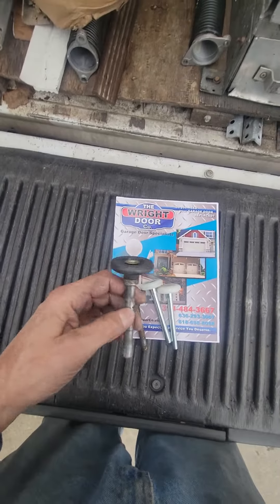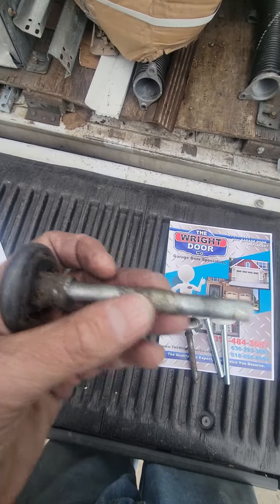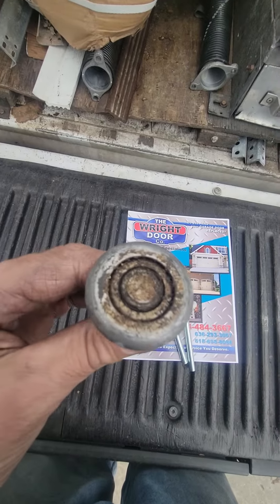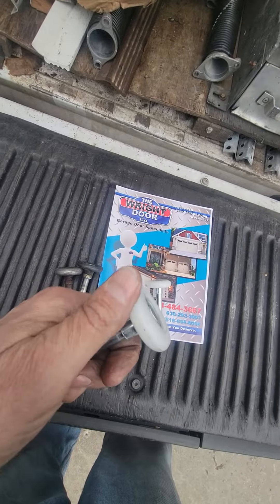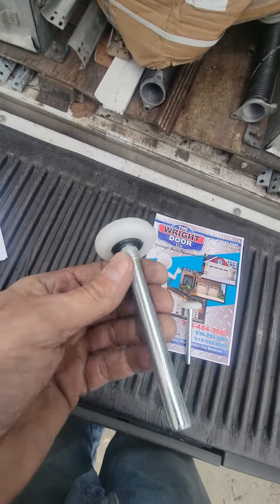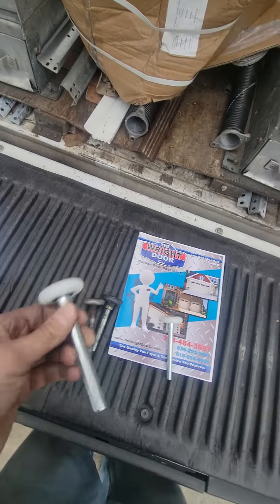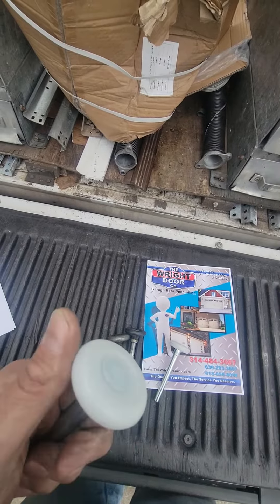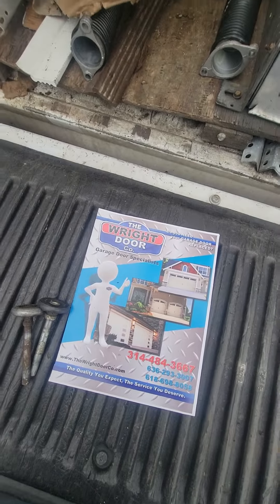Garage Door Roller Comparison